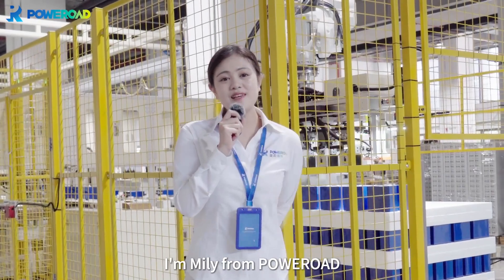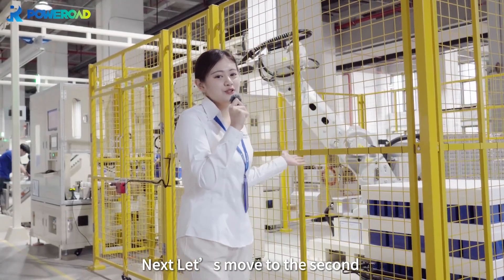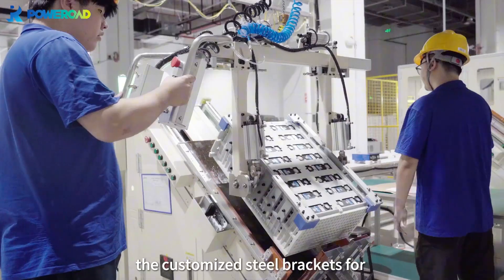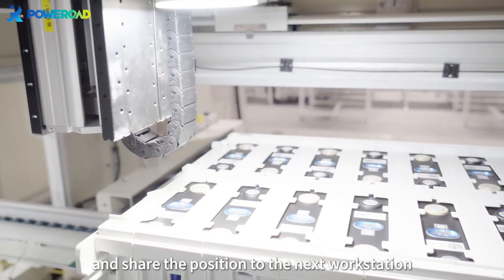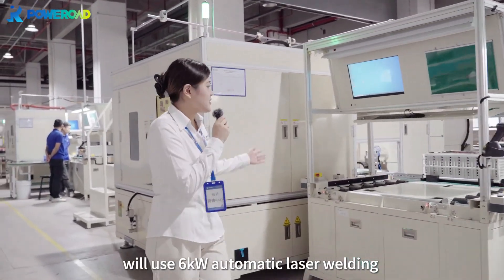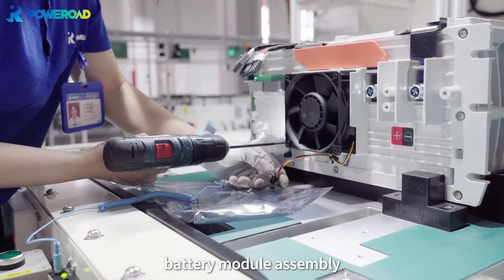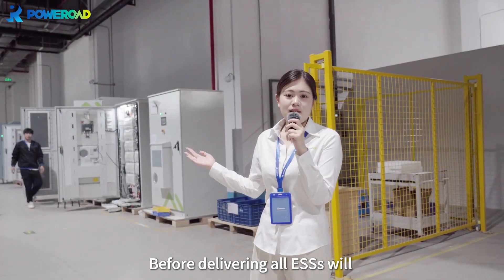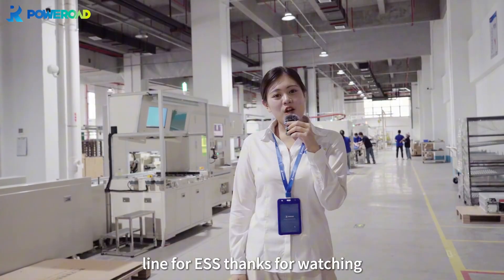Behind-the-scenes: Welcome to POWEROAD's Line 9!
Welcome to POWEROAD's cutting-edge manufacturing base! Join Mily as she takes you on an exclusive tour of our automated battery pack assembly line, Line 9. Discover the manufacturing process behind our Energy Storage Systems (ESS) that ensures top-notch quality and reliability.
From start to finish, see how innovation drives every step of our production. Don't miss this behind-the-scenes look at the future of energy storage. Watch now to explore the heart of our high-tech operation!